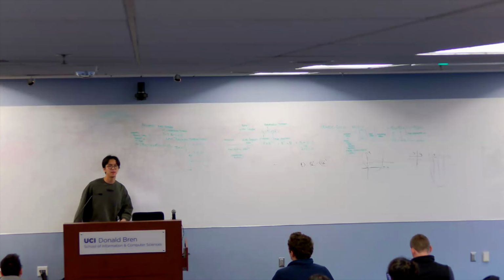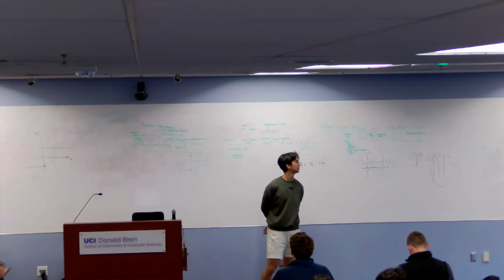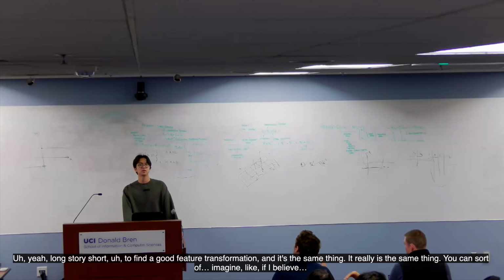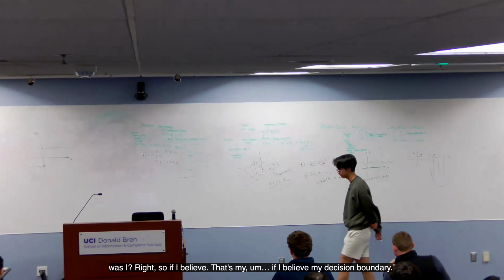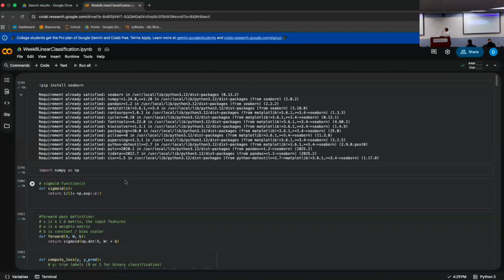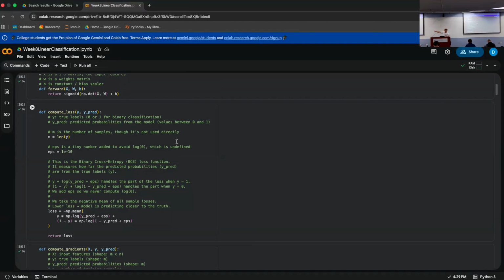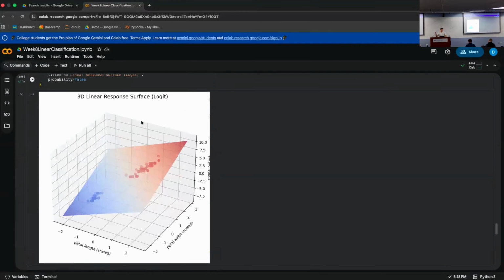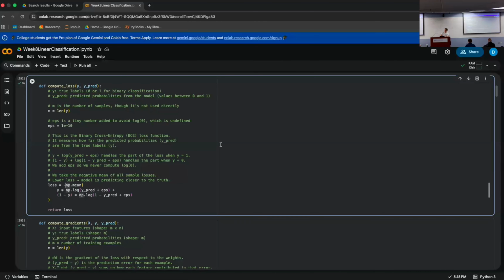11/19/25 Linear Classification Workshop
Aston and David go through an impeccable demonstration of Linear Classification and related topics.